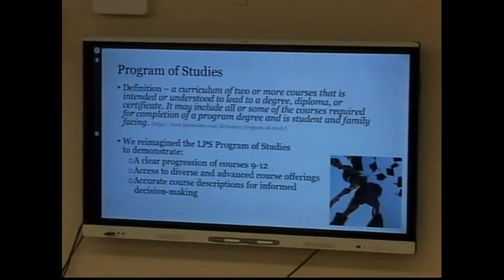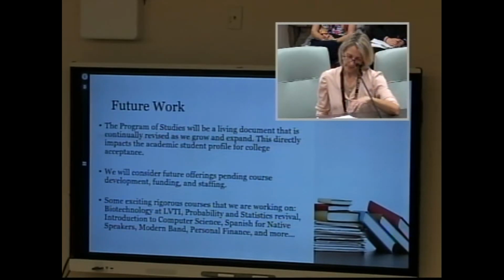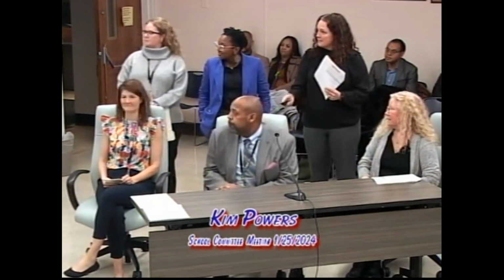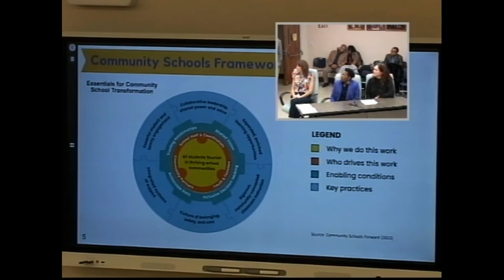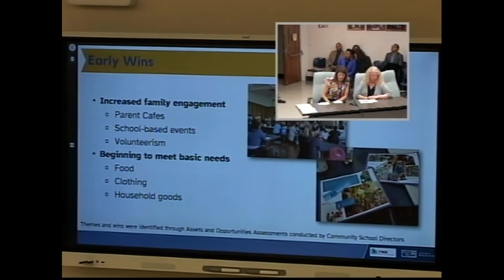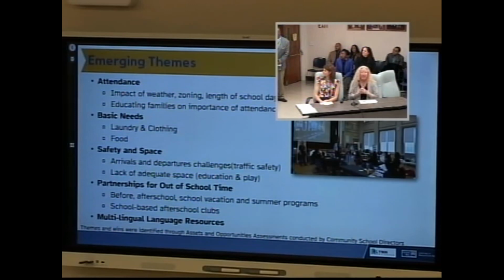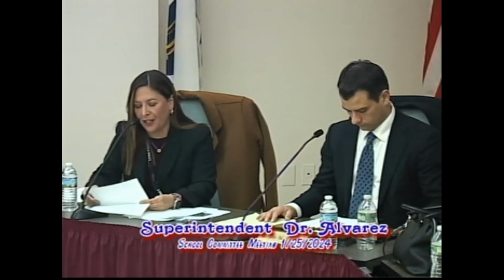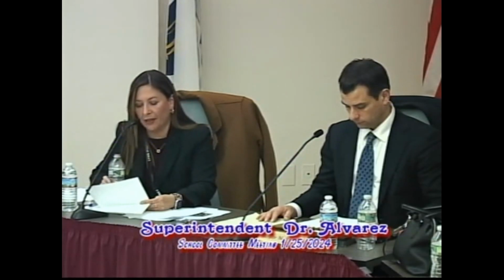Lynn School Committee Meeting - January 25, 2024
lps sc jan 25 2023